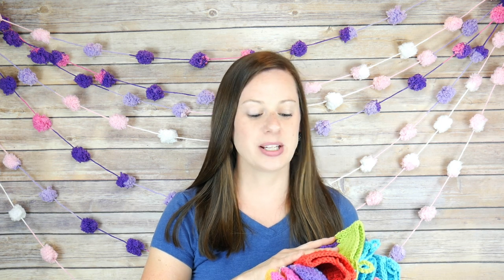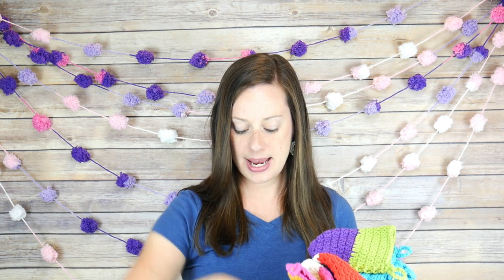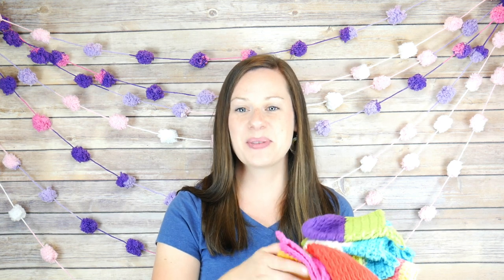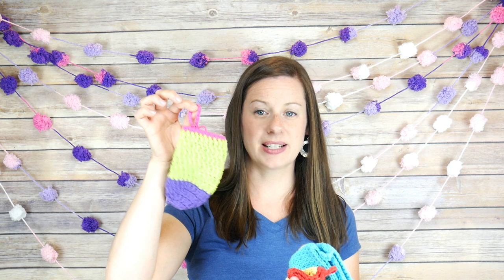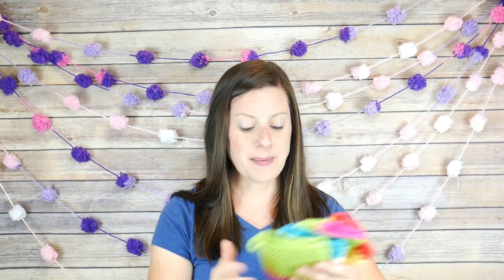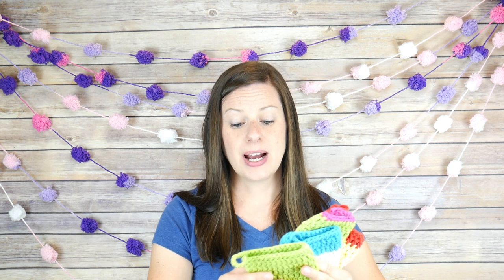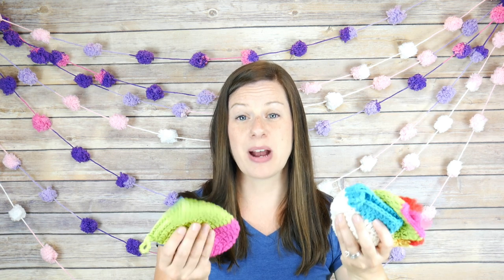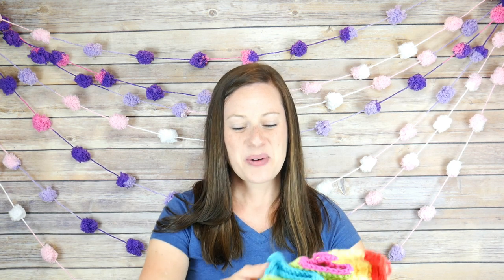Spring + Summer Charity CAL Update!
Join me as I share updates from our Charity CAL!  In this video, I share progress from the past few months!

Just joining us?  Come crochet with us...you can join the CAL anytime!  Check this post + video for more information about the CAL